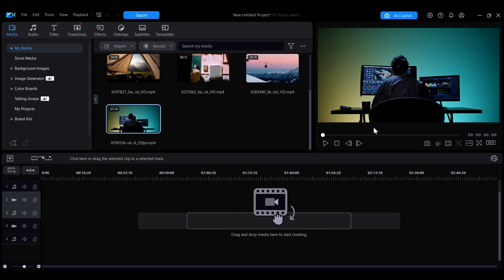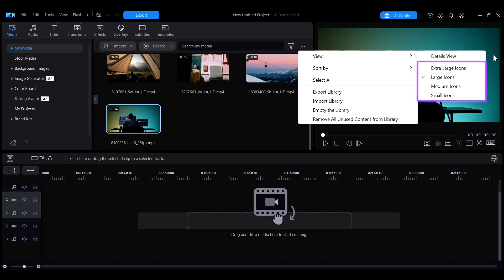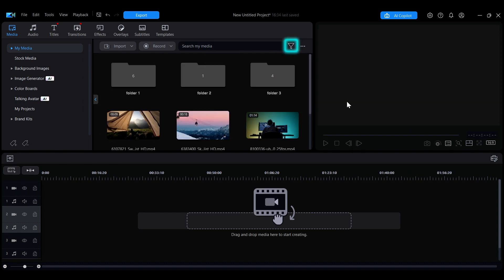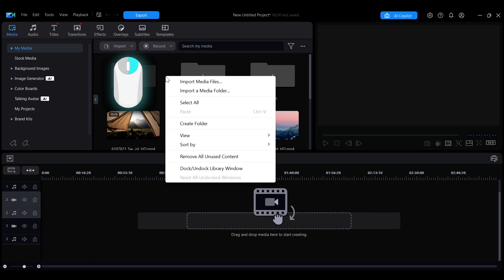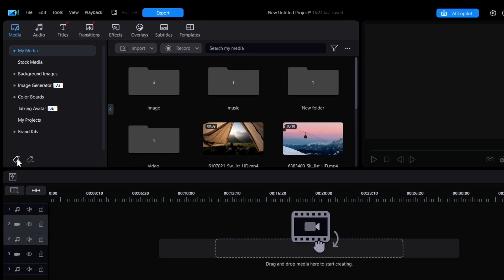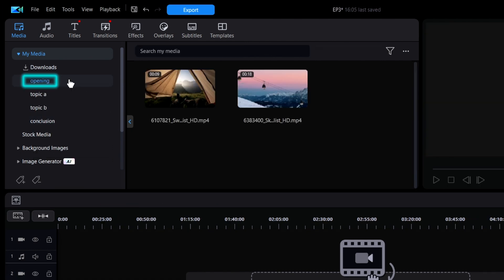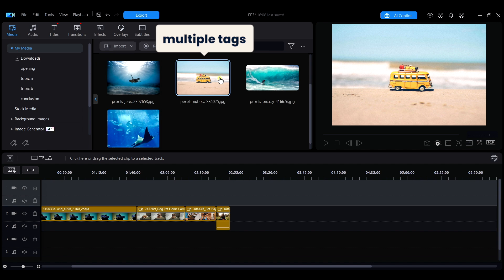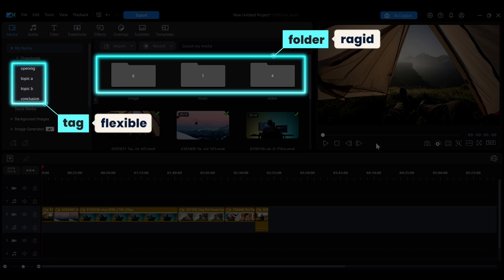Sort, Tag, and Manage Media for Efficient Editing | PowerDirector Tutorial for Video Editing Basics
00:00 Intro
00:17 Media preview modes
00:34 Sorting order
00:38 Filter and search file
00:52 Create folder
01:05 Create tags

This video covers how to organize and manage imported media, including preview modes, sorting options, folders, and tags to enhance editing efficiency.